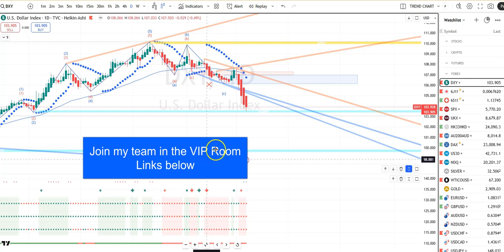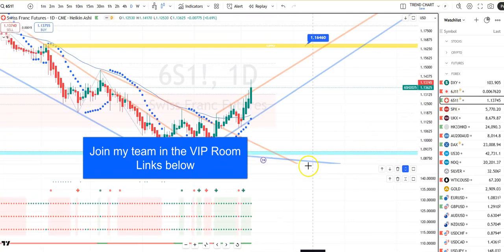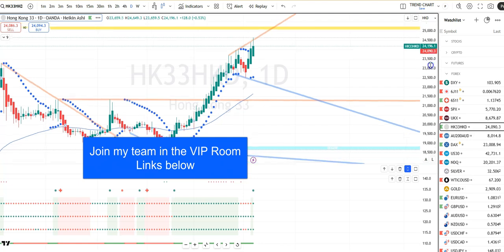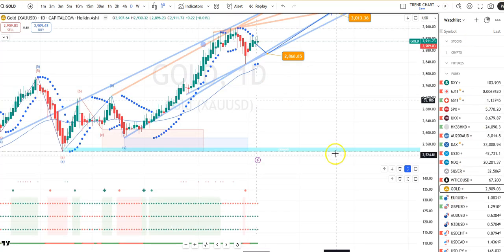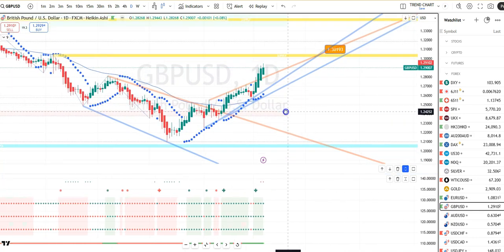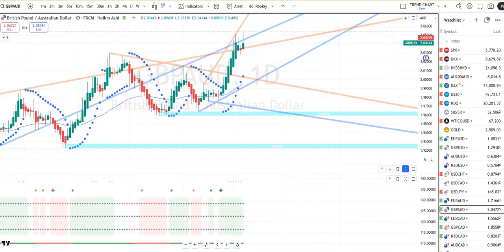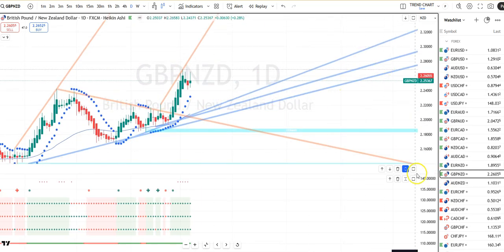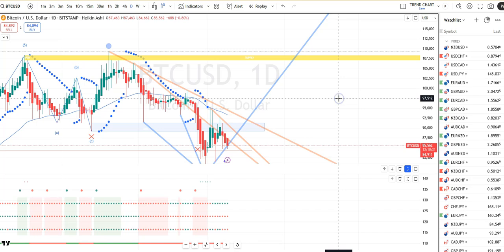BEST WEEKLY FOREX FORECAST & TECHNICAL ANALYSIS [10th March]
VIP Members' enjoy my full market analysis confirming what trades are setting up for potential big profits each day. BEST WEEKLY FOREX FORECAST & TECHNICAL ANALYSIS

12 Months Coaching, 12 Months Signals, 12 Months VIP Membership BEST WEEKLY FOREX FORECAST & TECHNICAL ANALYSIS